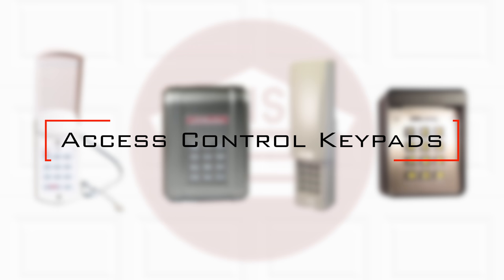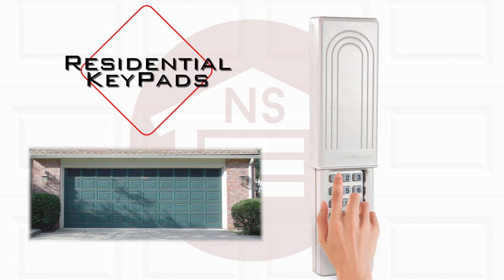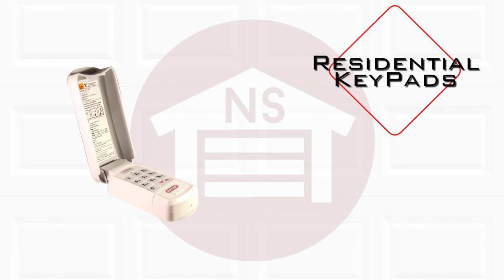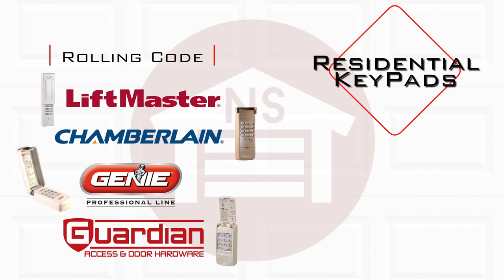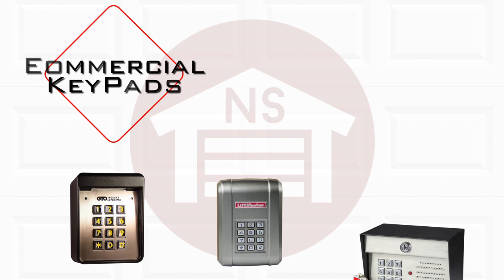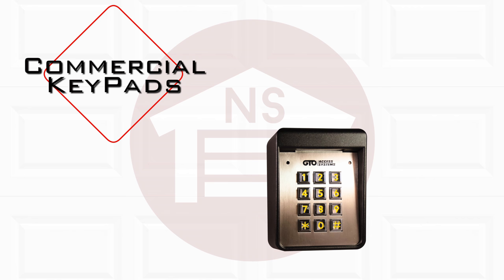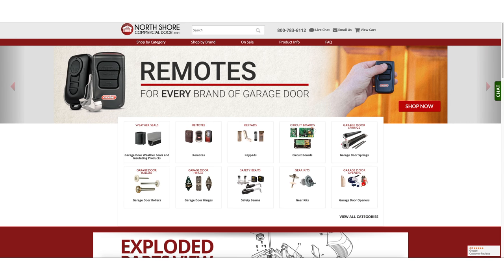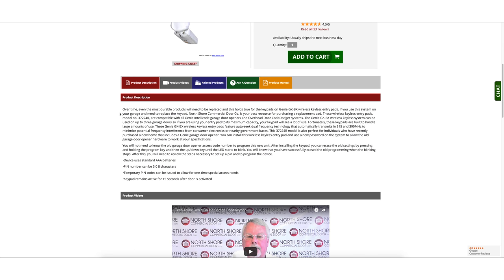Garage Door Opener Keypad Buyers Guide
he top brands in gate and garage door opener keypads for residential or commercial use are at North Shore Commercial Door. We make it easy to match your garage door opener model with our universal wireless keypads that can be used on multiple brands of garage door openers. We carry top brands like LiftMaster, Skylink and Linear. We have Wayne Dalton keypads, Genie garage door keypads for garage doors and keypads by GTO, EMX and more. With a keyless keypad, all you have to do is program a code directly into the unit to enjoy access without a remote control device or key. We have wireless keypads with intercoms that are the go-to choice with added security for estate gate entrances. We have stand-alone proximity readers protected by four-digit system pass codes. Use a proximity card or the code for access. This reader supports up to 2,000 users.

NorthShoreCommercialDoor.com Production